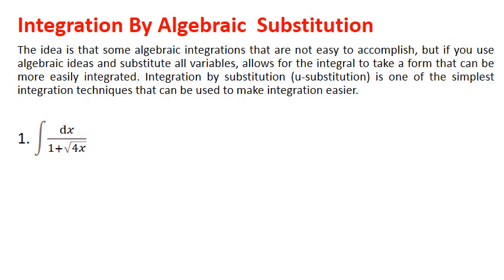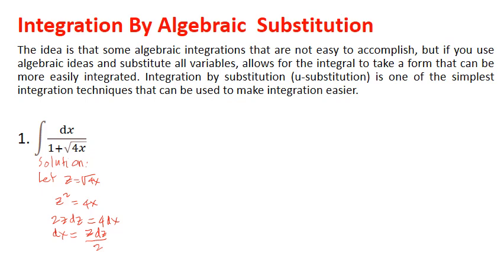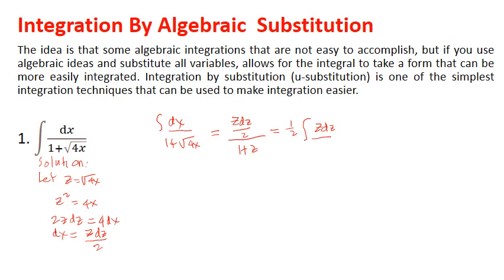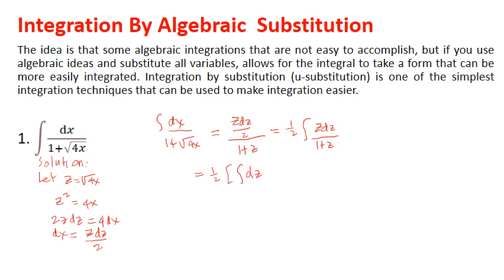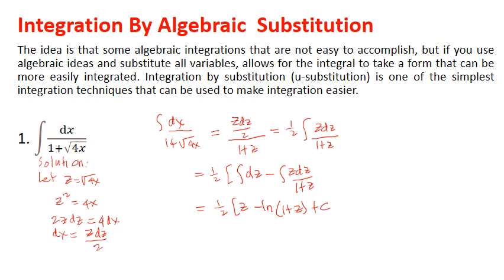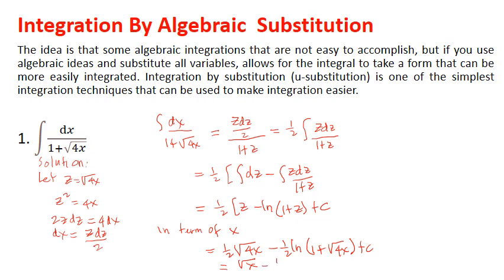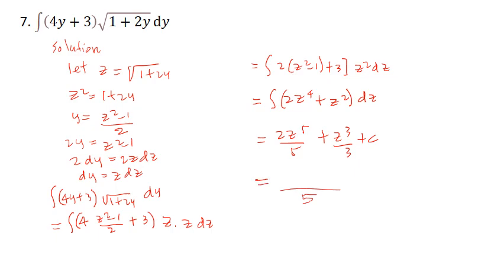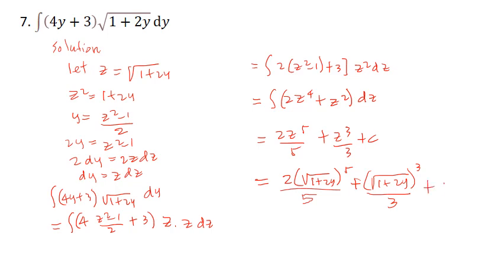Integration By Algebraic Substitution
These videos are for the beginners of the course integral Calculus.